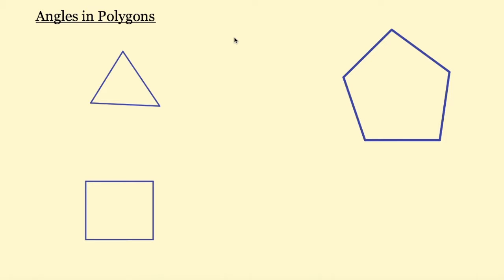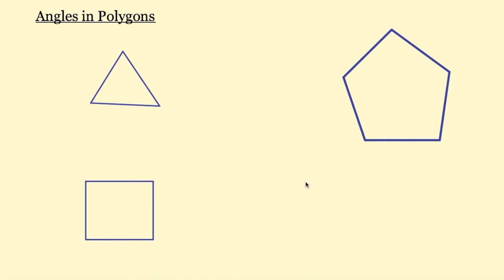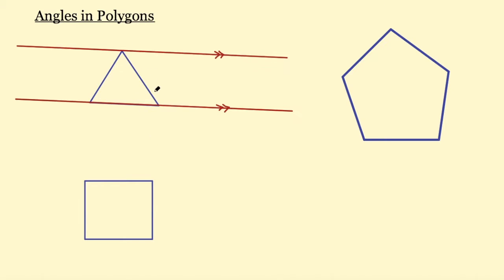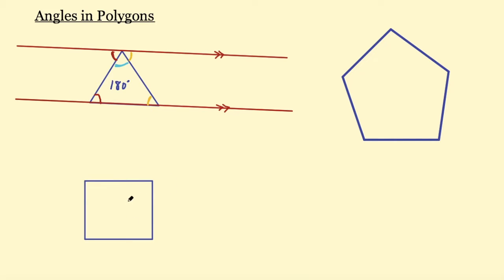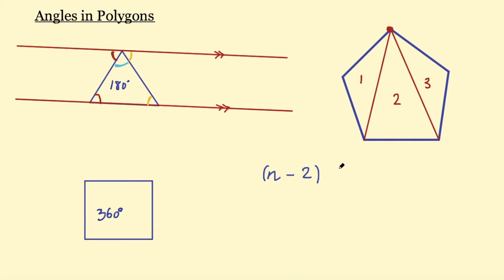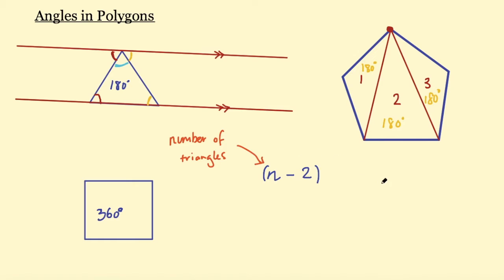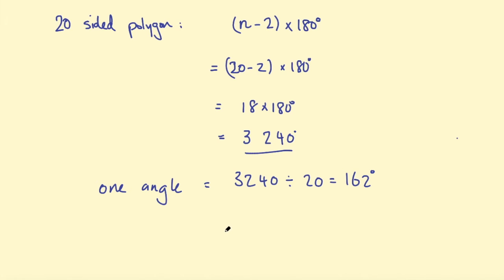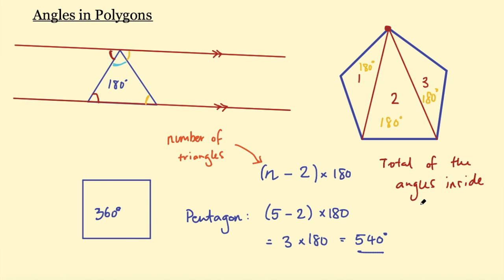Angles in Polygons | How to find the sum of angles in a polygon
In this video I talk about the formula for the sum of angles in a polygon.